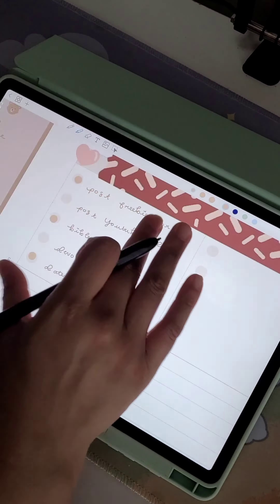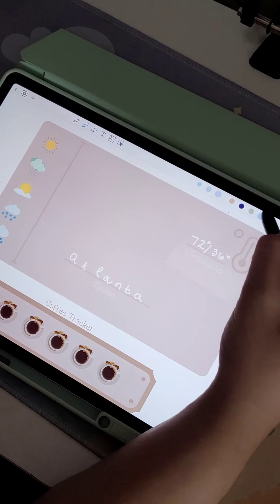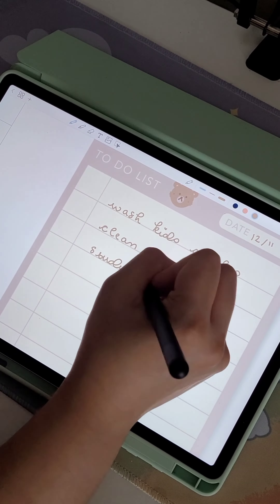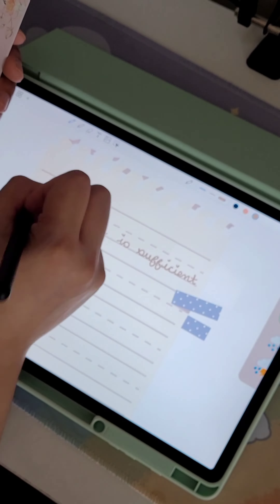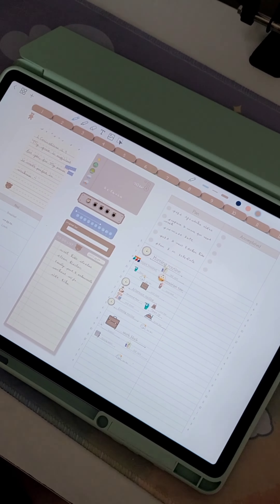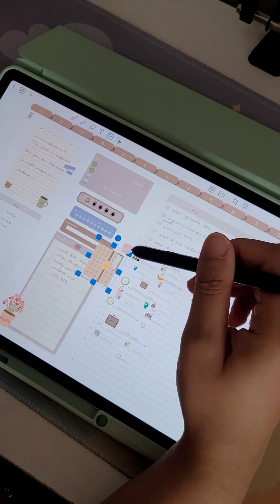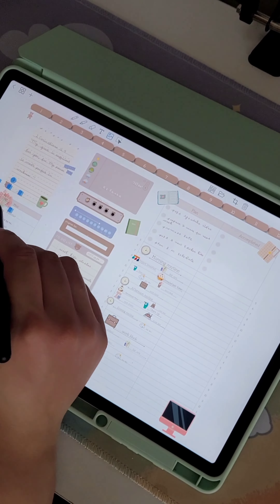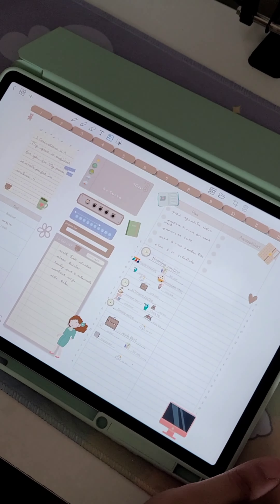planning using my products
Excited to share the latest addition to my etsy shop: Digital Planner Faith Digital Planner Stickers Digital Planner Goodnotes Samsung Notes Noteshelf Collanote Notablilty Journal Stickers